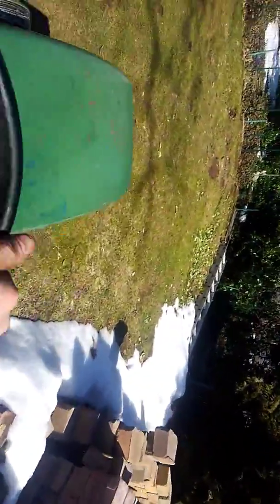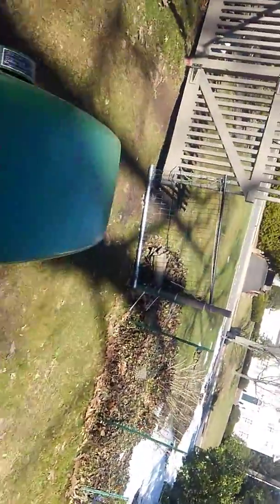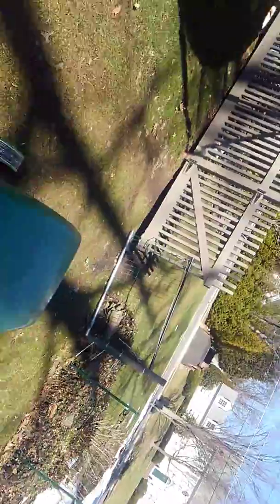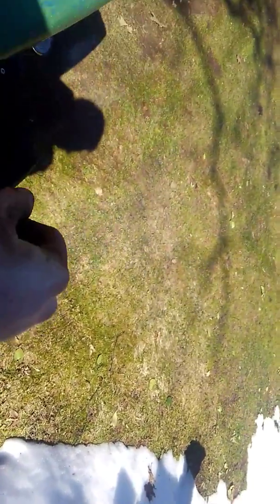Monday Update!!! Spring clean-up.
Well. over the last several wet, snowy, slushy months, I have left the yard a wreck.

Today, that has to change.

This will be a multiple segment update.